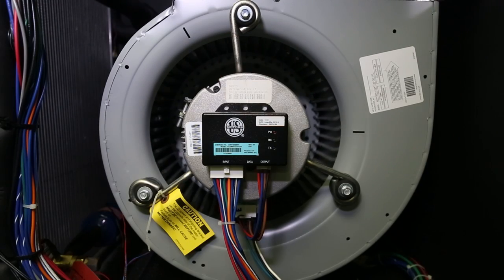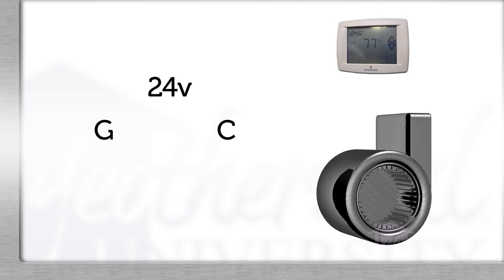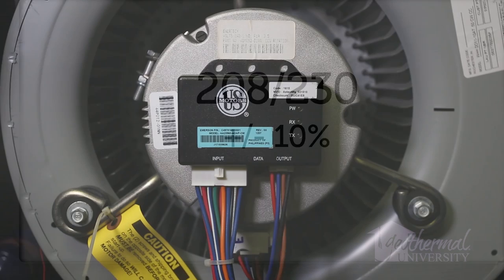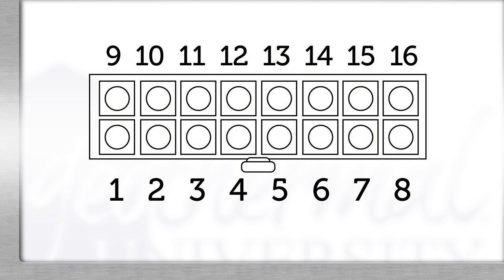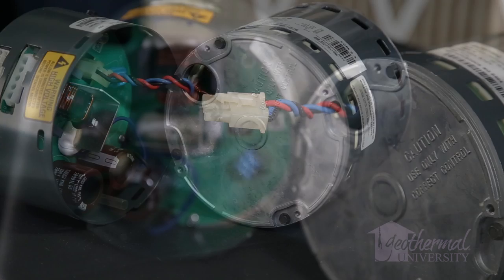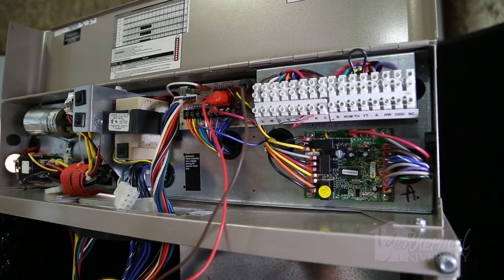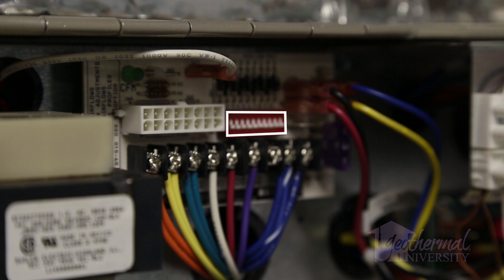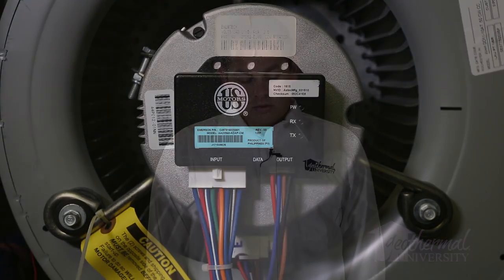ECM Motor Troubleshooting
Welcome to Enertech University, online training by Enertech. This video is designed to help technicians troubleshoot an ECM motor if a failed motor is suspected.  Remember - a failed component is the symptom, not the cause of the failure.